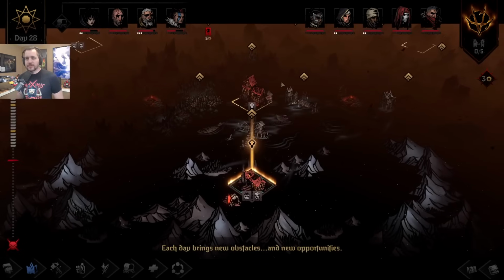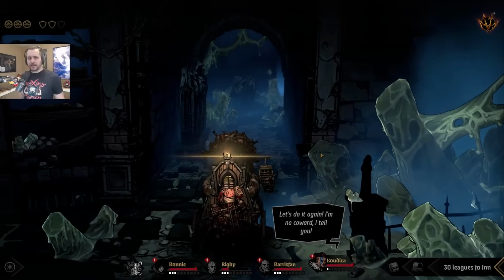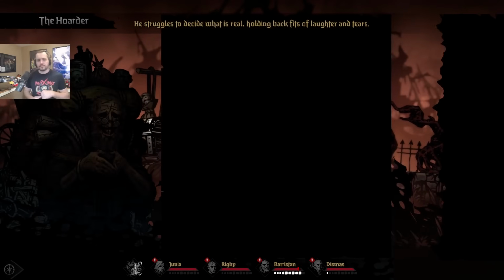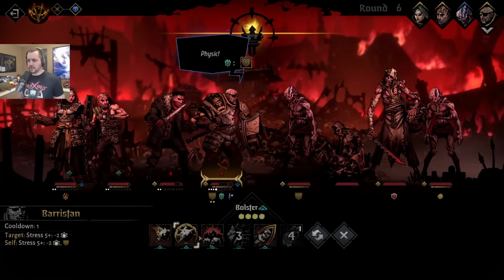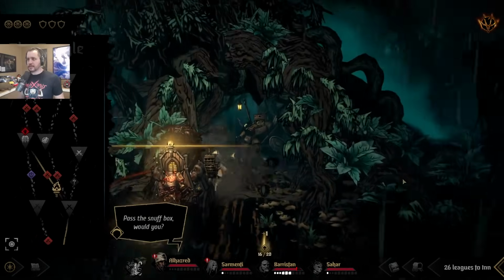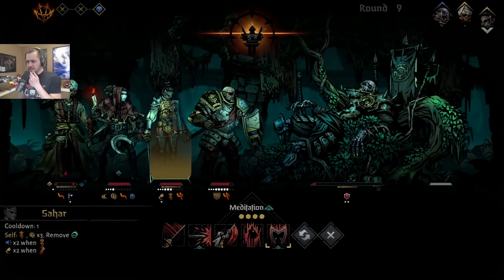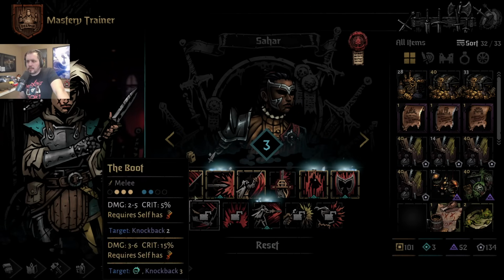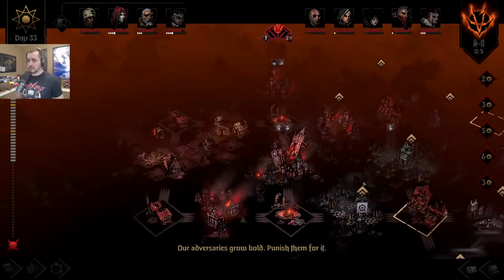Duelist's Redemption (Baer Plays Darkest Dungeon II: Kingdoms)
Thumbnail by the incomparable Chotakana

The Kingdoms update for Darkest Dungeon II has arrived introducing a brand new full game mode, new enemies, quirks, items and more! We're also checking out the new Inhuman Bondgage DLC which adds the Abomination character and a brand new region, The Catacombs.

From the developer: "Kingdoms is an entirely new game mode. Featuring a completely reimagined game structure, Kingdoms is a parallel game experience to the original Confessions game mode. Players will be tasked with defending the realm from incursions by all-new enemy-factions. Journey across the land in your stagecoach, upgrade your Inns, complete quests and defeat the final boss."

BaerTaffy, or just Baer, plays games like Spelunky, Darkest Dungeon, Darkest Dungeon II, Hollow Knight, FTL,  PowerWash Simulator, Hardspace Shipbreaker, Dave the Diver, Dredge, Tiny Rogues and many more!